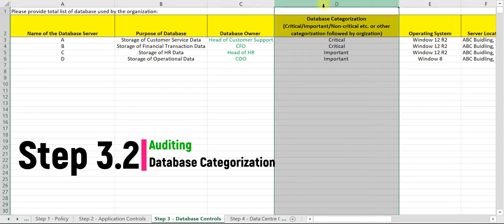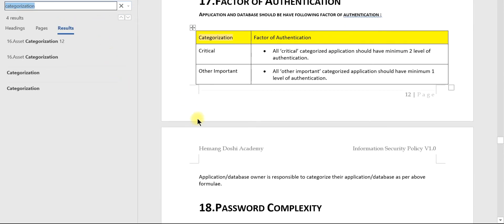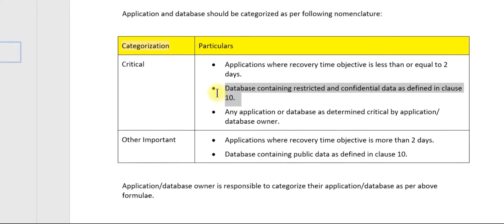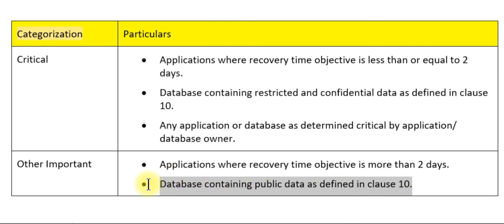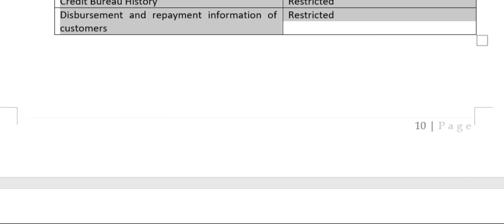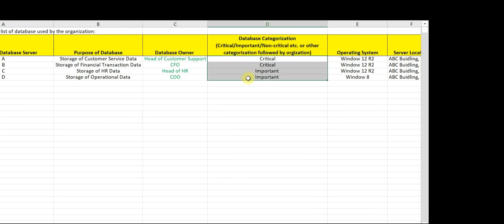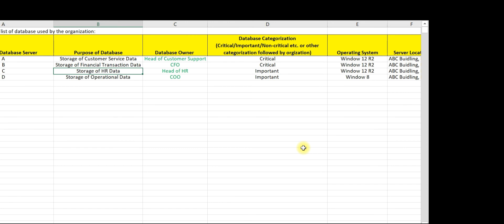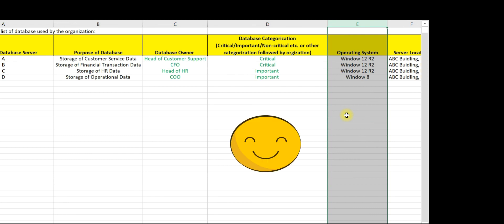Lecture 7 - Step 3.2 - Auditing Database Categorization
We pleased to release video lecture series on ‘Practical Aspects of Information System Audit (For Beginners).

In this lecture we will discuss and learn about auditing database categorization.

We assure you that this is not a theory class. We have designed the course in such as a way that it simulates on-the job kind of training. This course is primarily designed for the beginners/freshers in information system audit and hence we will start from basic aspects of IS audits.